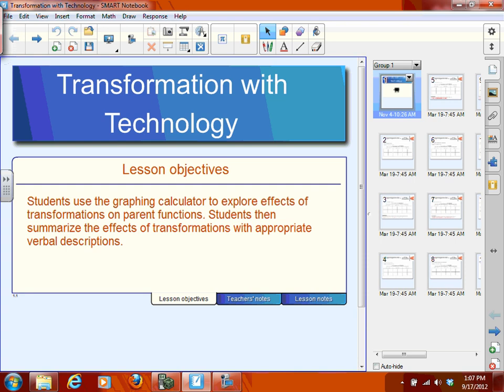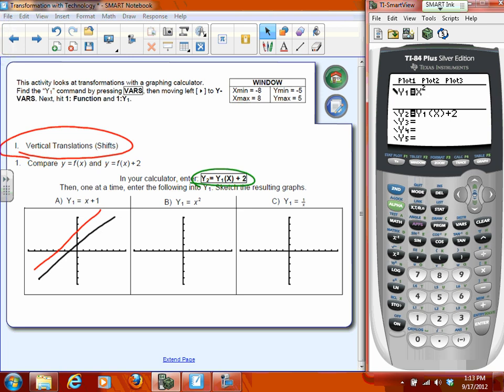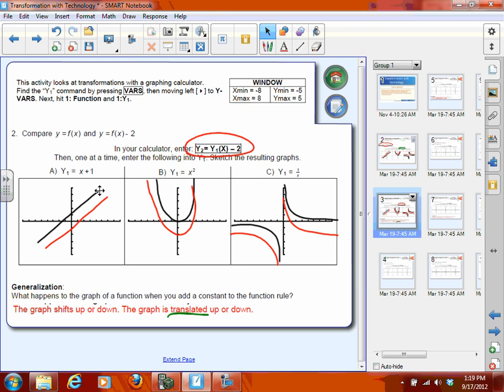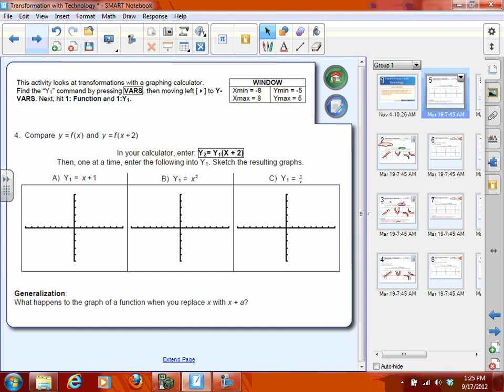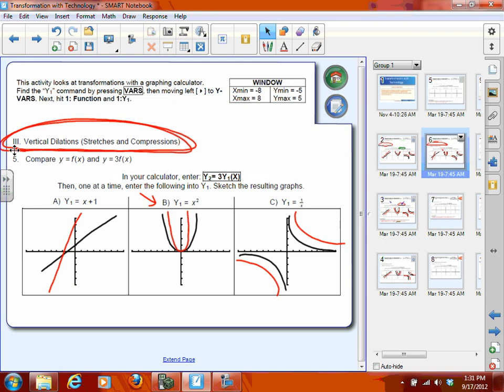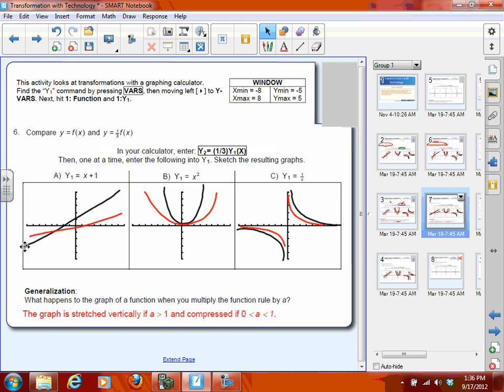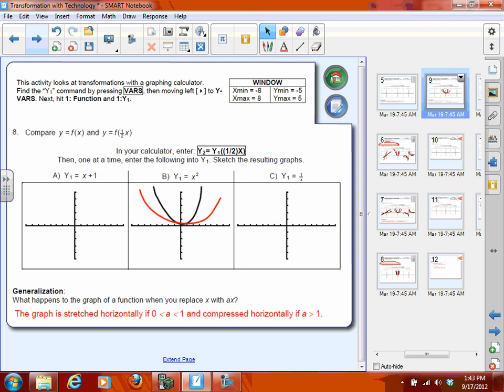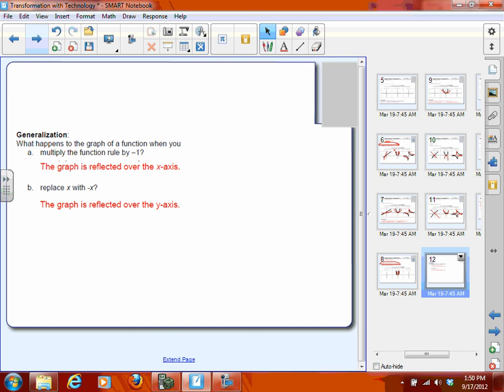Transformations with Technology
Students use the graphing calculator to explore effects of transformations on parent functions. Students then summarize the effects of transformations with appropriate verbal descriptions.